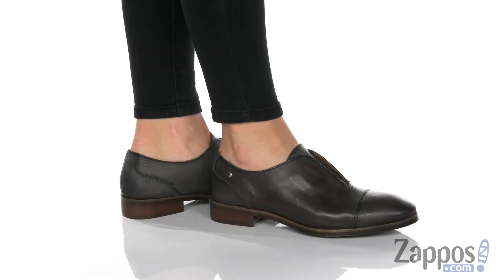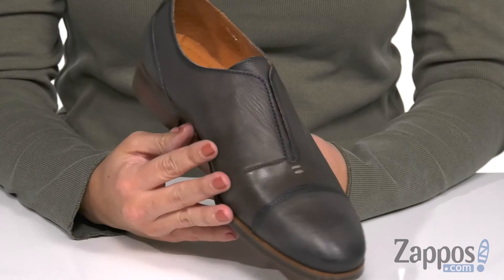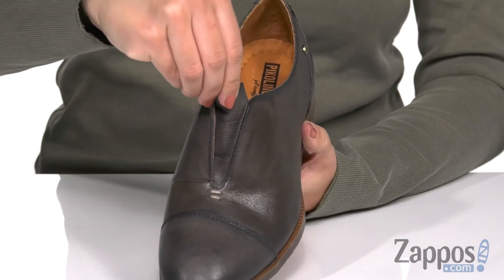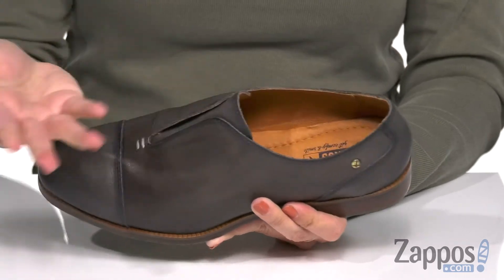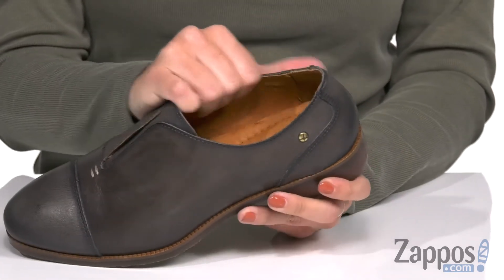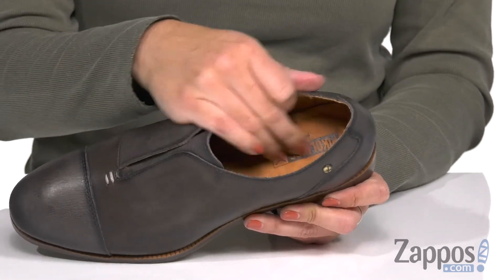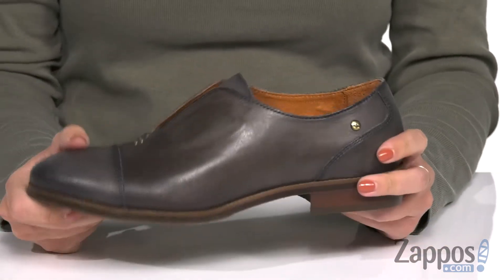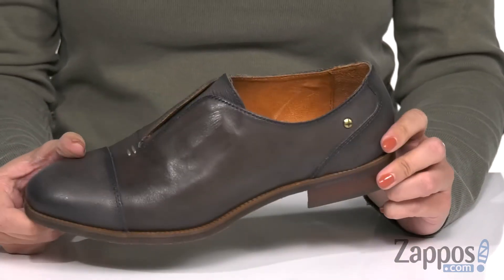Pikolinos Royal W4D-4796VG SKU: 9276638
Slip into a casual yet elevated look with the Pikolinos&reg; Royal W4D-4796VG.
Sleek oxford is crafted from a rich calfskin leather.
Slip-on style.
Cap-toe silhouette adds classic style.
Breathable leather and textile linings.
Gel-foam padded midsole.
Removable insole.
Man-made outsole.
Imported.